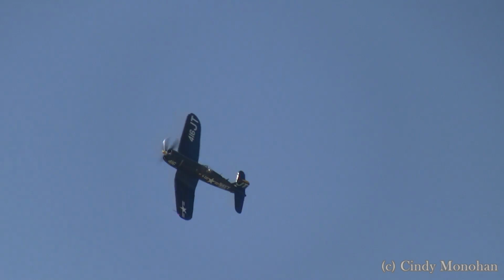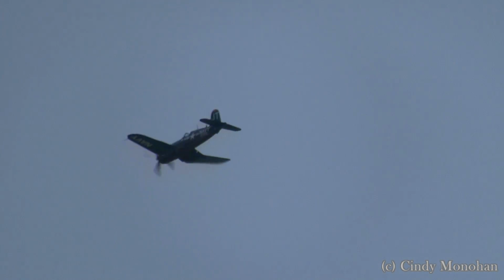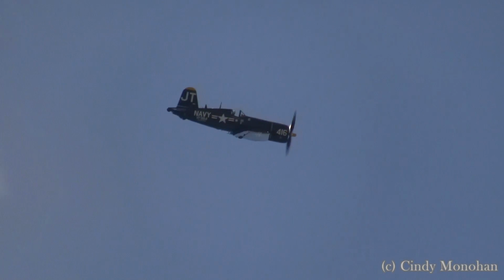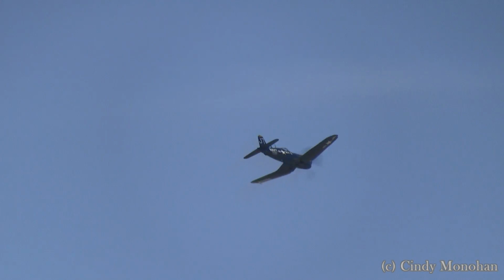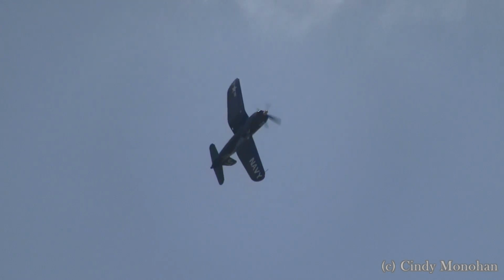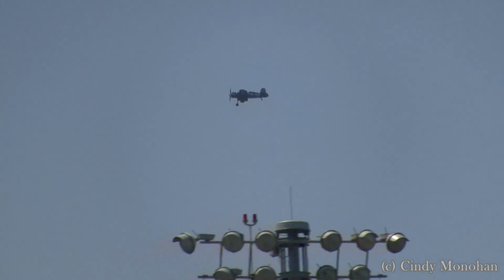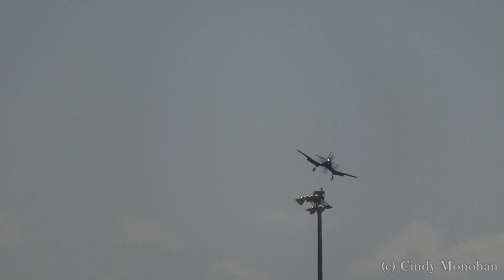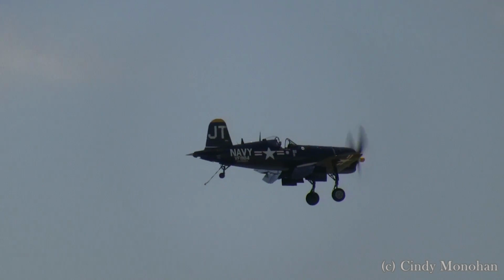Jim Tobul flies "Korean War Hero" at the 2014 MacDill Air Fest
Jim Tobul flies the F4U-4 Corsair "Korean War Hero" at the 2014 MacDill Air Fest on Saturday, March 22, 2014.